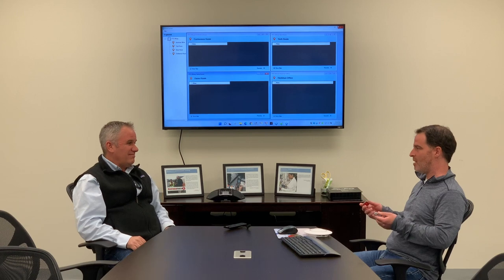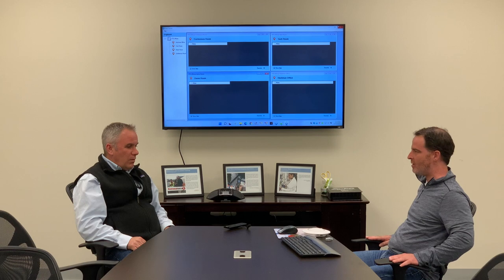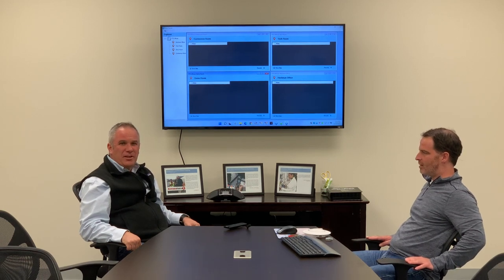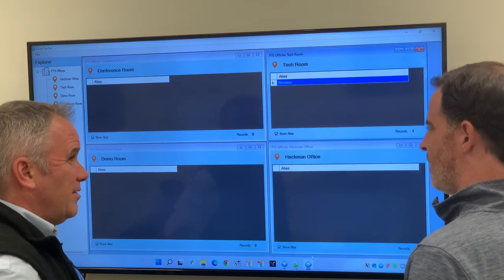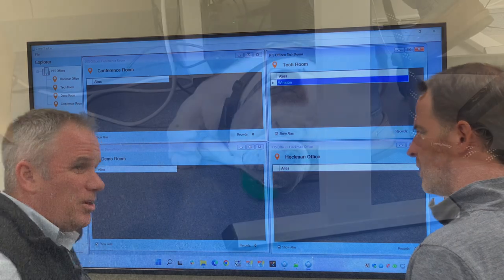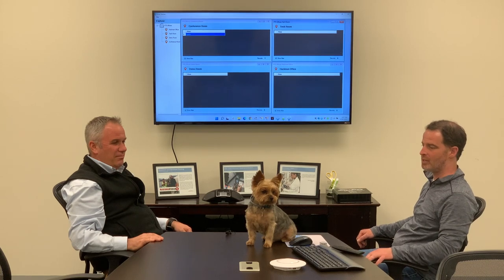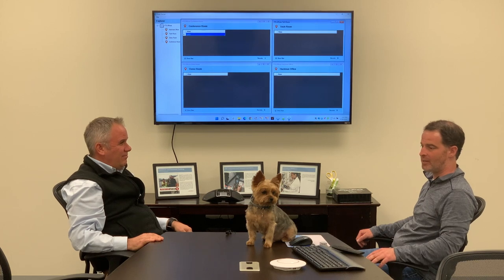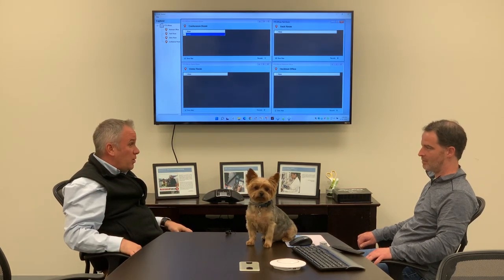BLE Tracking with Larry and Winston, using ClearStream RFID and Zebra Bluetooth Beacons.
The latest update of ClearStream includes a new BLE feature that can track anything on the move. Watch the PTS team demonstrate the newest update of ClearStream by tagging our stars, Larry and Winston.

ClearStream supports Eddystone and iBeacon technology.

Equipment: ClearStream 7.0 BLE zones, Zebra BLE Beacons, and fixed gateways.